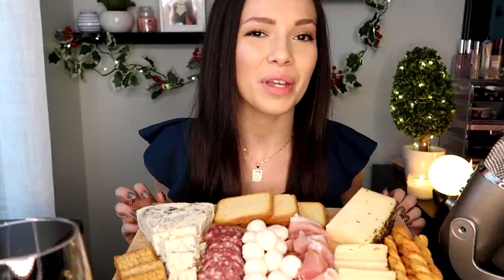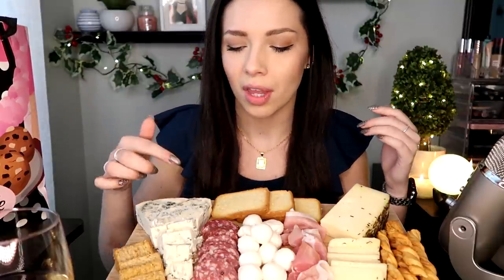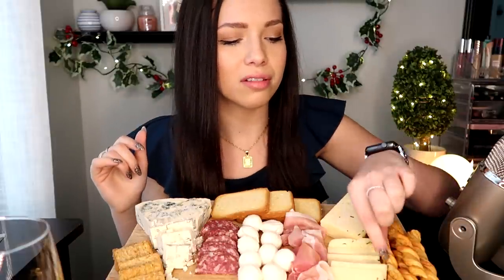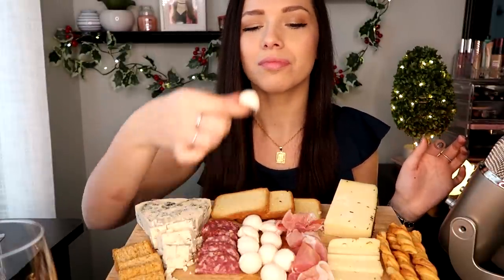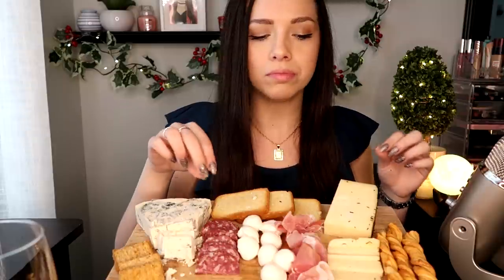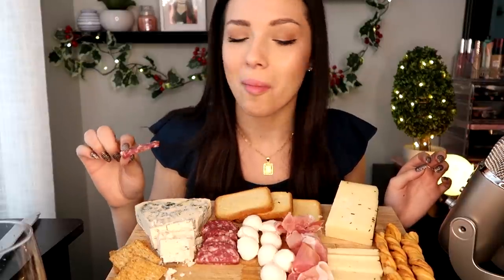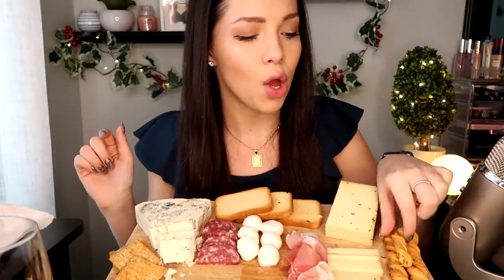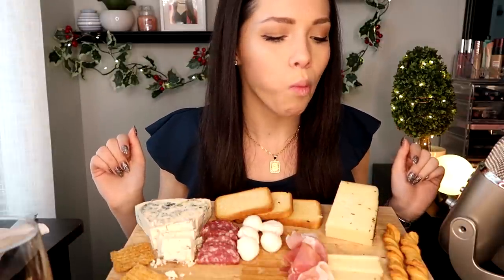ASMR - Charcuterie Board Mukbang | Rambling & Eating Sounds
The Maui Cookie Lady, a boutique Hawaiian bakery, features an array of local ingredients in all of its hand-rolled, large, gourmet cookies. With nationwide shipping, you can bring the sweetness and warmth of a tropical bakery home. Founder Mitzi Toro, a former school teacher, started The Maui Cookie Lady as a fundraiser for the ICU nurses who cared for her terminally ill father. Her award-winning cookies have since won over the hearts of fans across the globe and Hollywood celebrities such as Dwayne “The Rock” Johnson, Snoop Dog, Elton John, and more. Check out popular classics - ButterRum Triple Chunker, Da Half Baked, Kona Coffee Dark Choc Espresso, and White Chunk Macadamia Nut - or rotating seasonal specials.